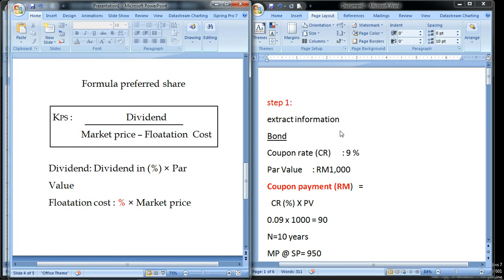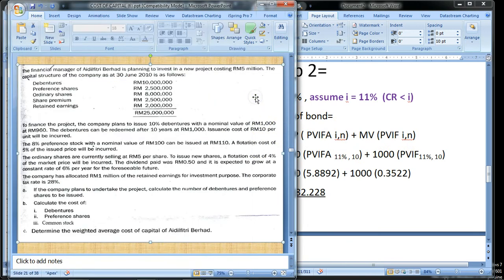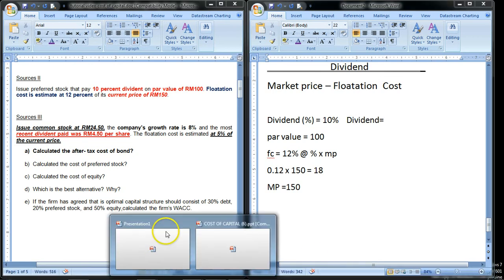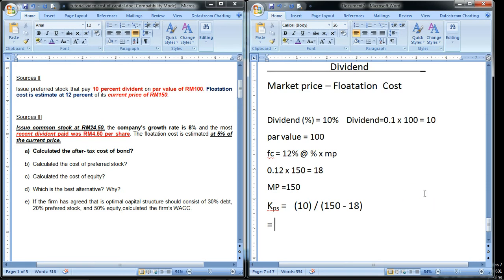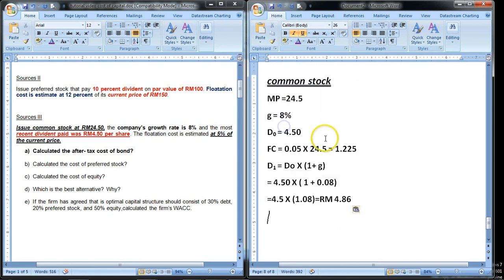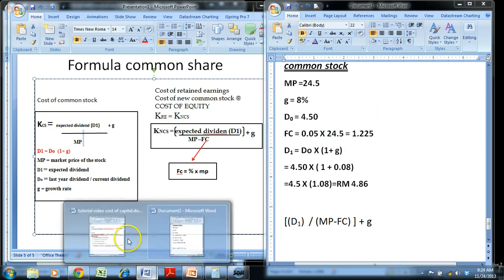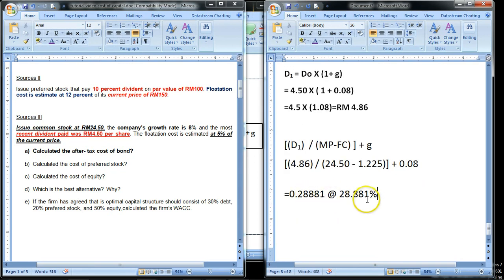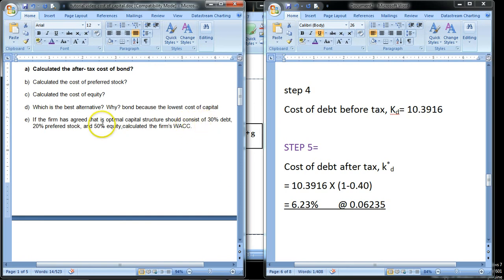cost of capital Video 4 cost of Ps and Cs